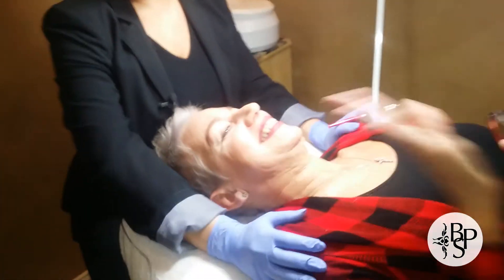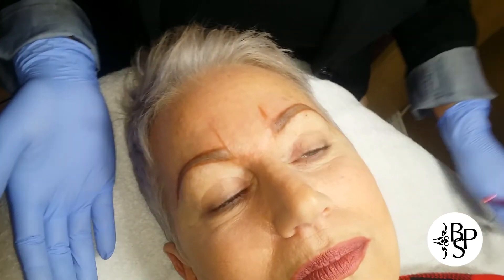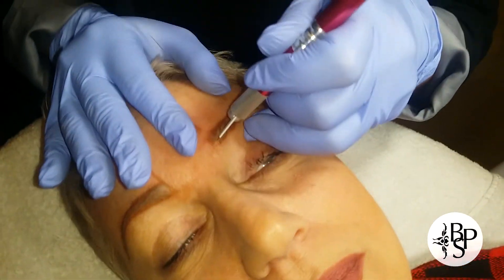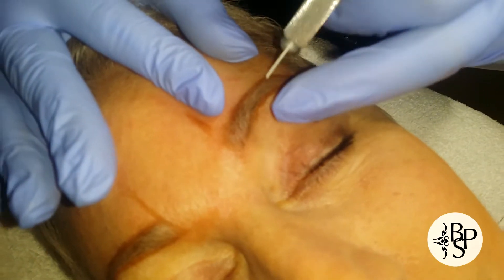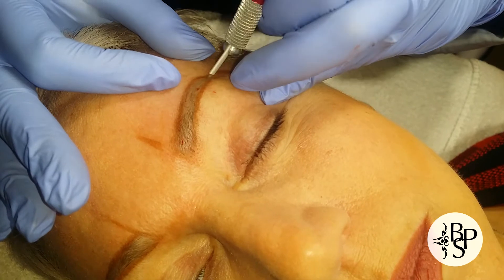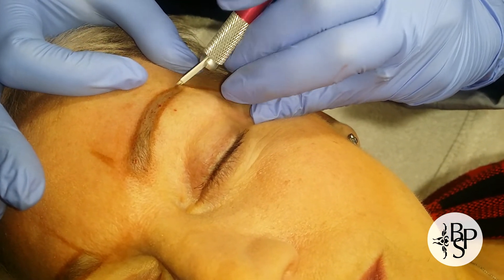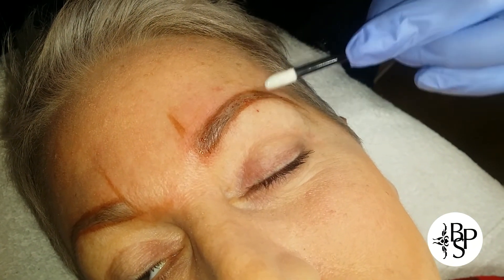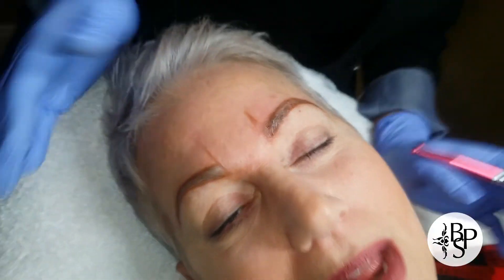Microblading at BPS - Q&A#1: Does it hurt?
Secure your reservation or  call us to answer more questions!
Beautiful People Salon
New York